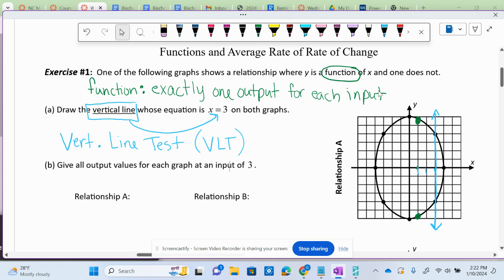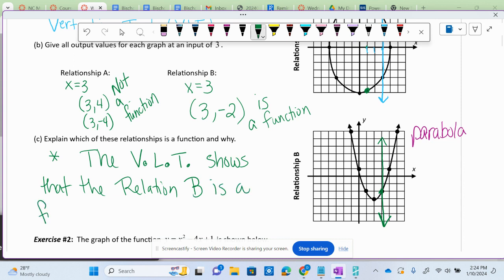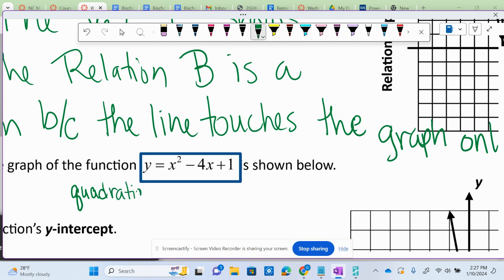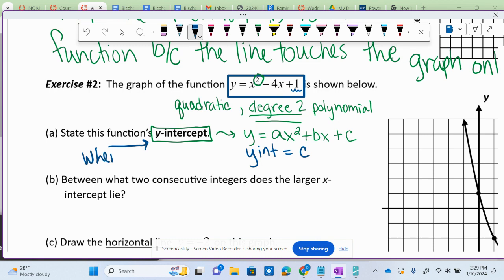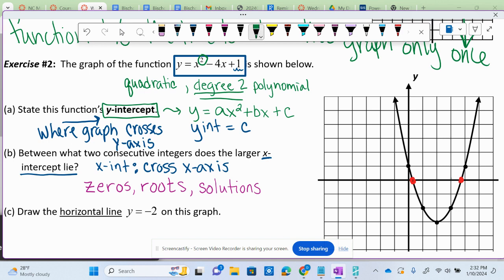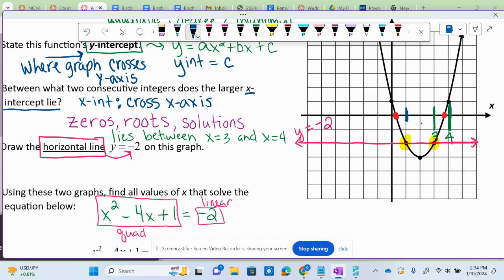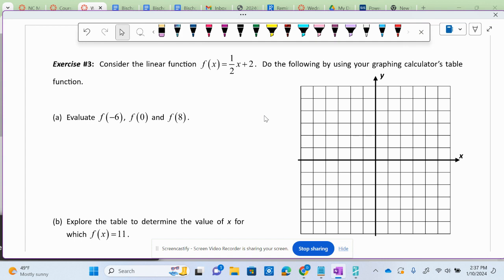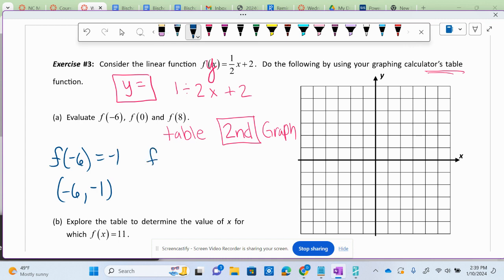Day 1 Basic Concepts